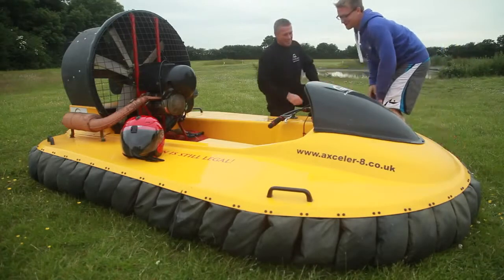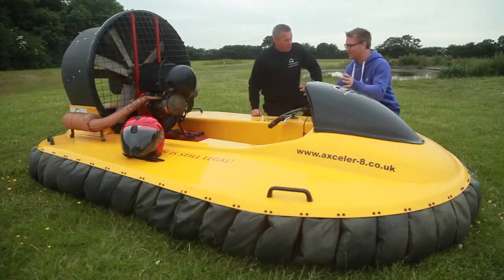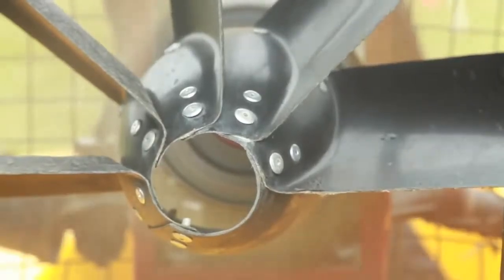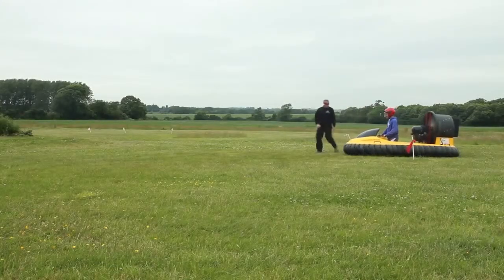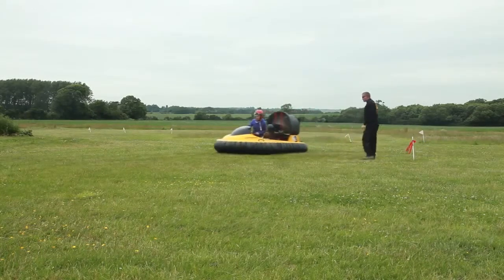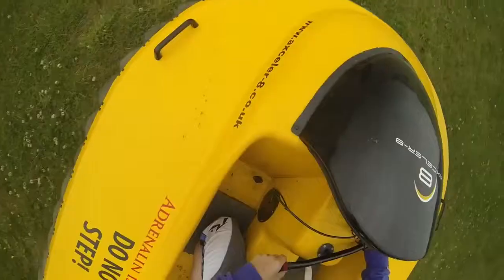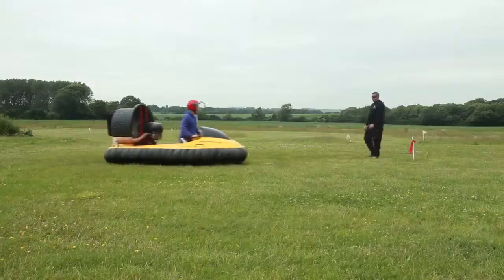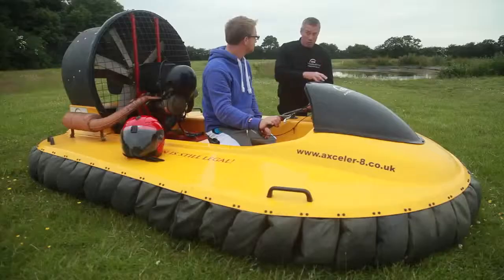RAV4 presents Route 125 Dan flies across land & water in a Hovercraft at Morecambe Bay Toyota